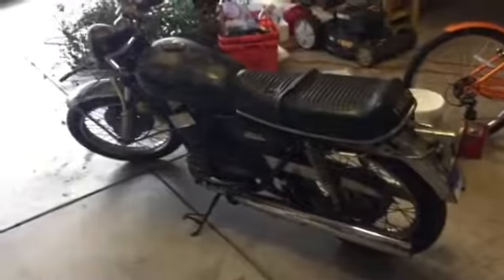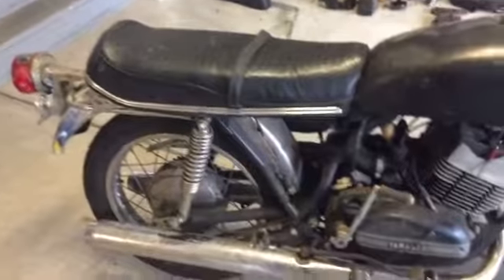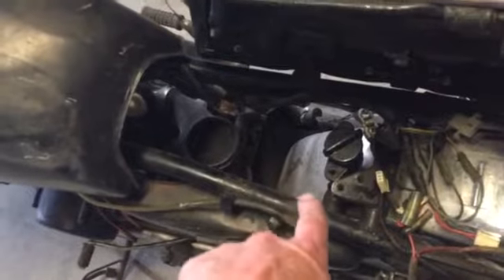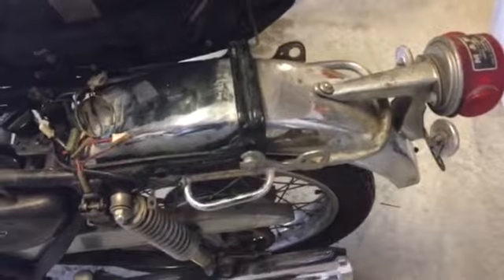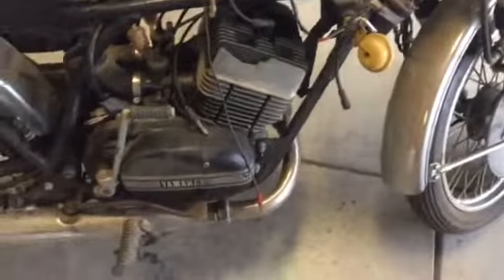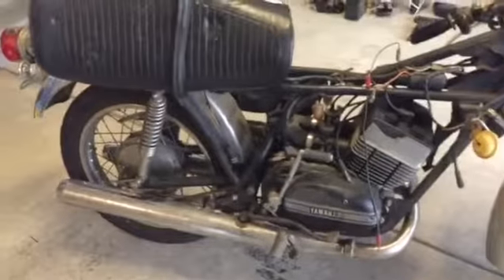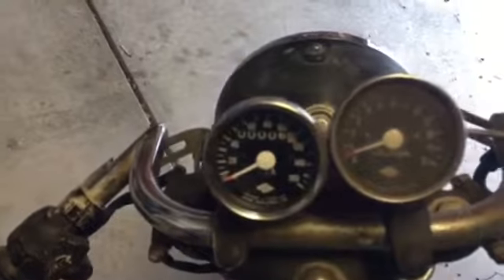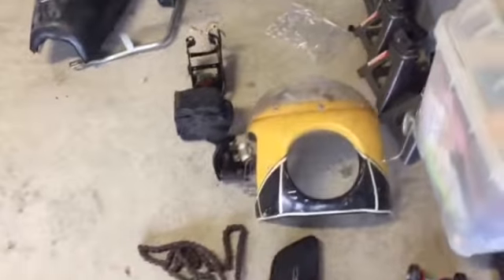1973 Yamaha RD350 - day 1